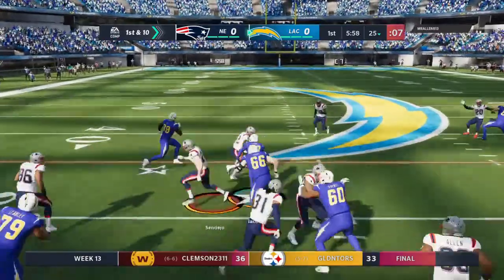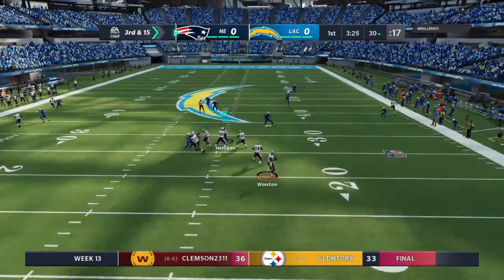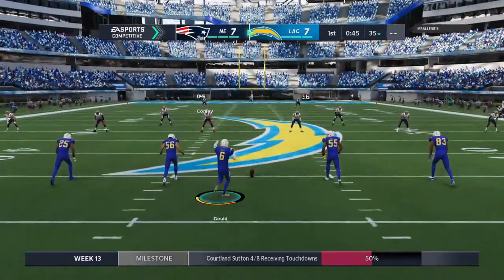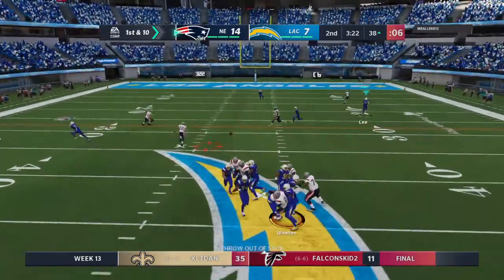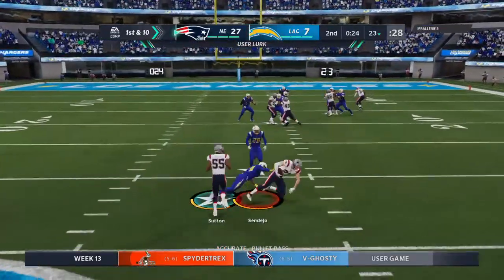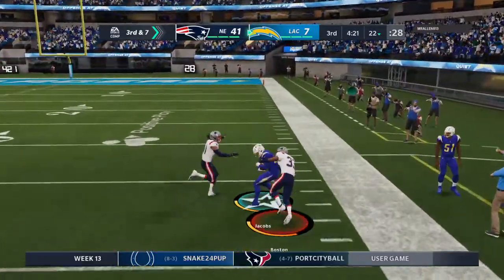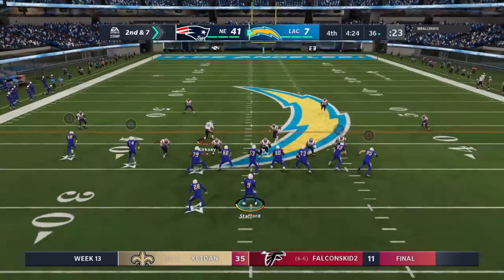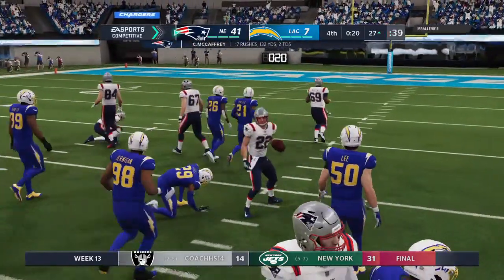COFL ML: Pats @ Chargers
The COFL was established in 2004 in Chicago, IL.  It started out as an NCAA Traditional League and has since evolved into a Madden League along with experimental Call of Duty, MLB The Show and more.